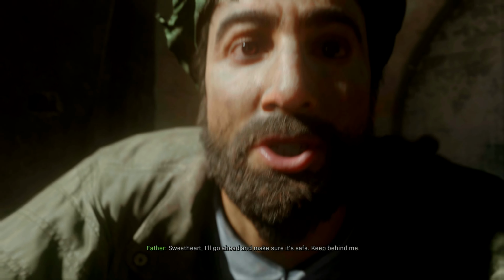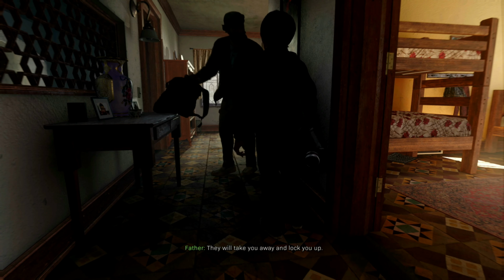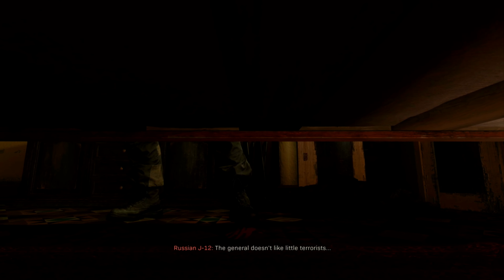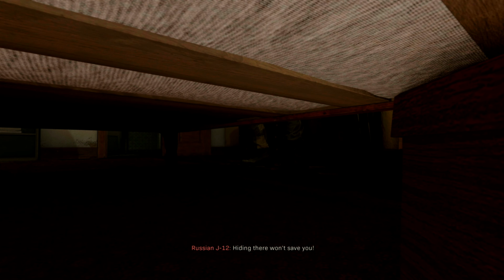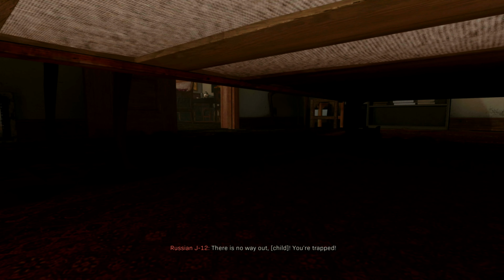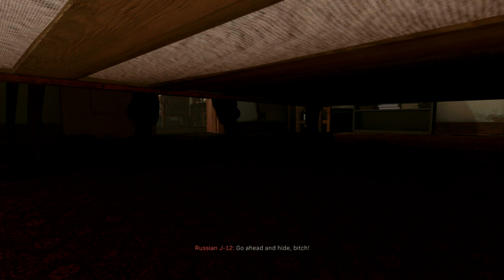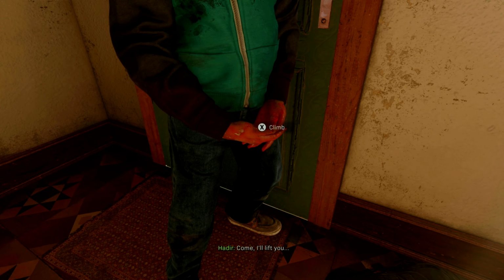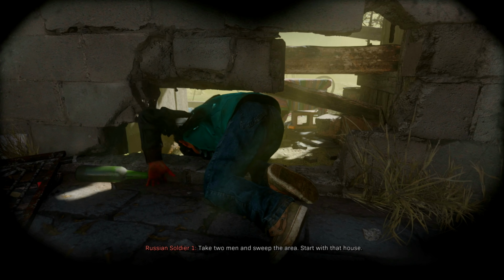Call of Duty MW Campaign Walkthrough Gameplay Episode 8 Hometown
0 Views - Jul 30, 2022

✅ Recommended Playlist on (COD Campaign Series)

🌊🌊🌊🌊🌊🌊🌊🌊🌊🌊🌊🌊🌊🌊🌊🌊🌊🌊🌊🌊 32.86M/30M 🌲🌲🌲🌲🌲🌲🌲🌲🌲🌲🌲🌲🌲🌲🌲🌲🌲🌲🌲🌲 23.9M/20M